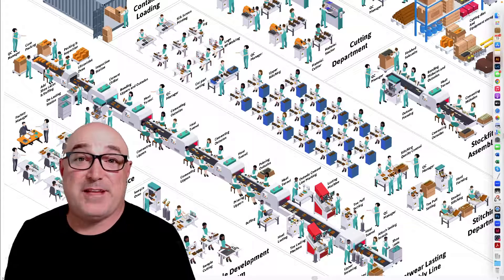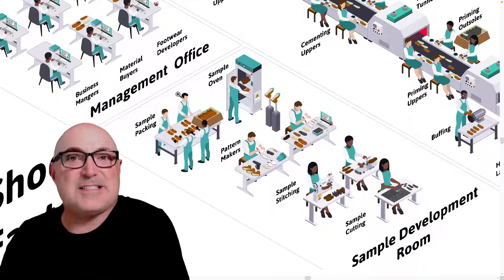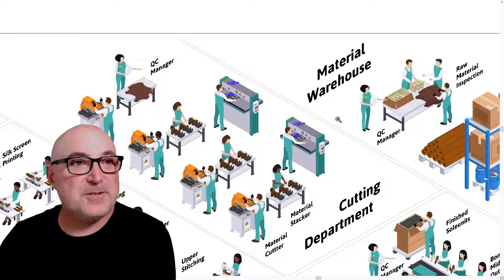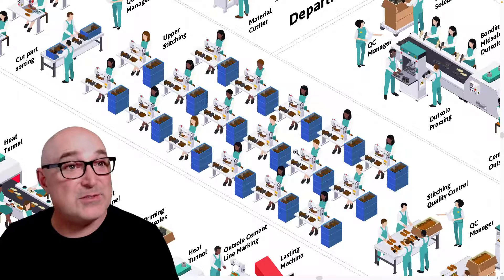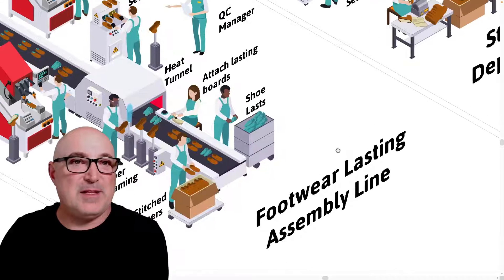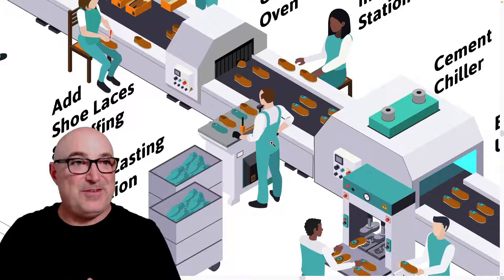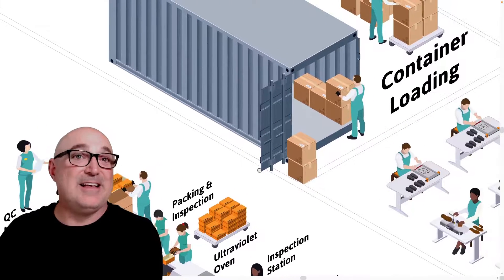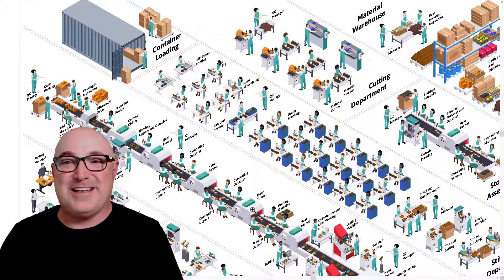Shoe Factory Tour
Wade from the Shoemakers Academy will show you the basic layout of a typical shoe factory. You will see the shoe factory department by department.
You will see how a shoe is put together, development, cutting, stitching, and assembly departments.

What can you expect from the Shoemakers Academy, you ask? Prepare to have your mind blown! We've assembled a powerhouse team armed with decades of hands-on experience in the shoe trades. We've scoured the globe to bring you an unrivaled selection of online courses, textbooks, and supplies meticulously designed for shoemakers of all skill levels. Whether you're an eager beginner, a seasoned pro looking to level up, or an inquisitive soul craving knowledge, we've got you covered.